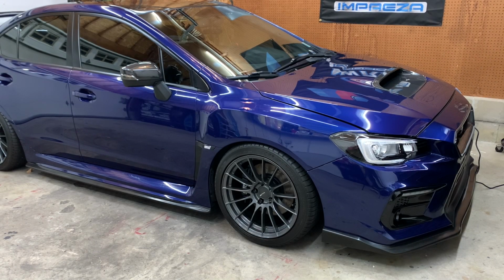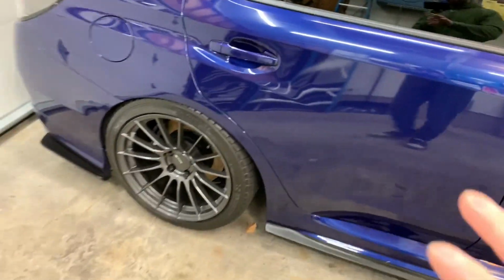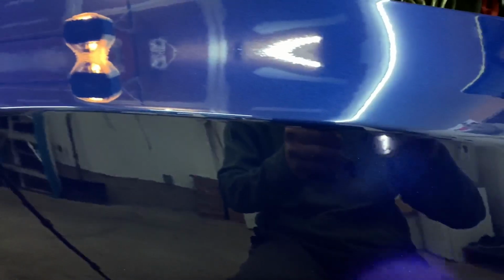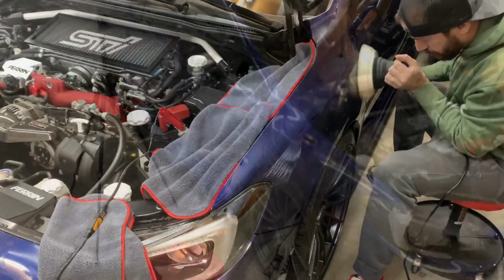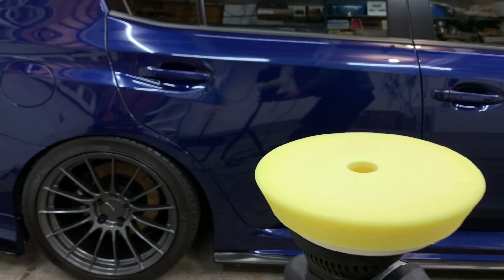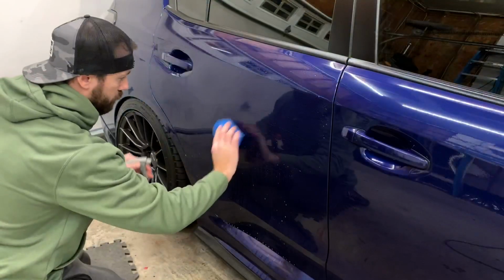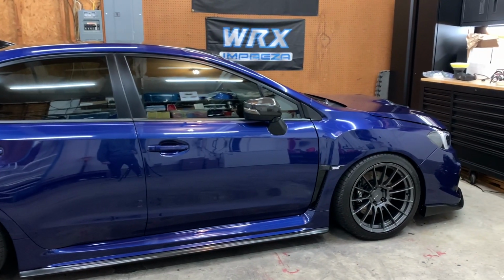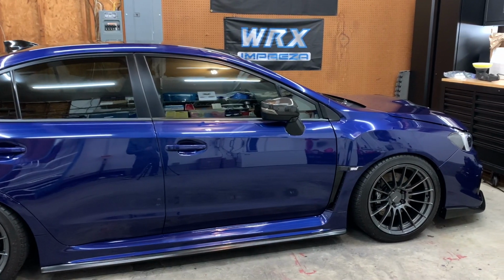Polishing My 2017 Subaru STI | Part 2